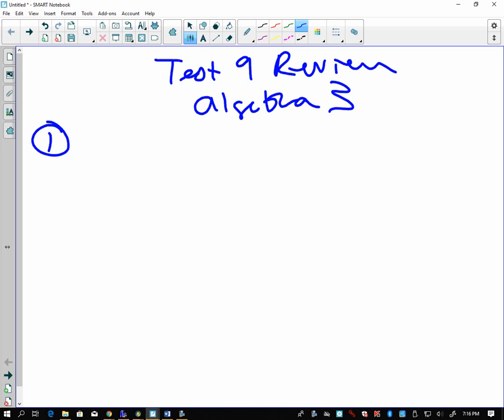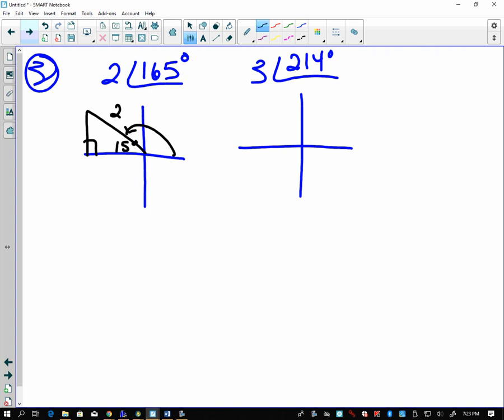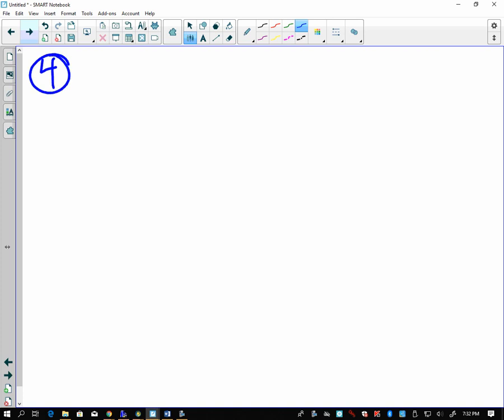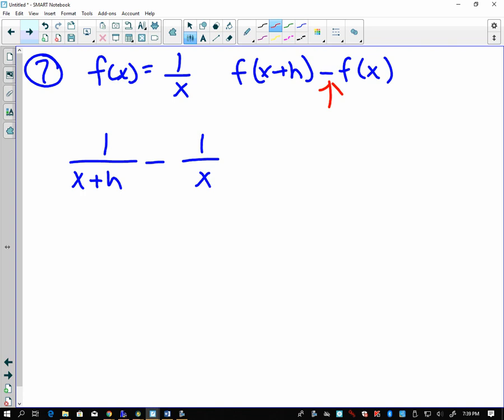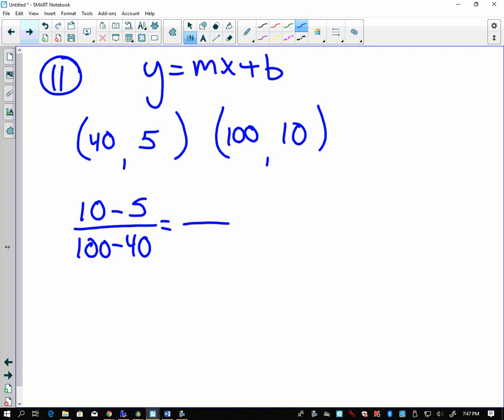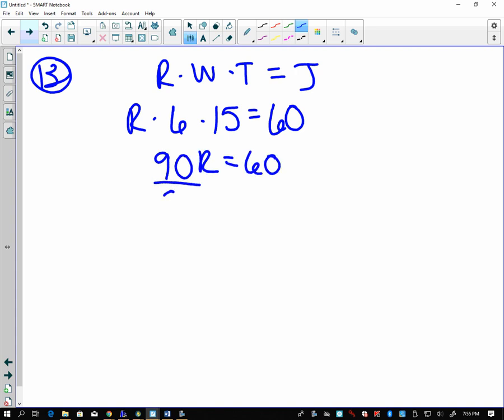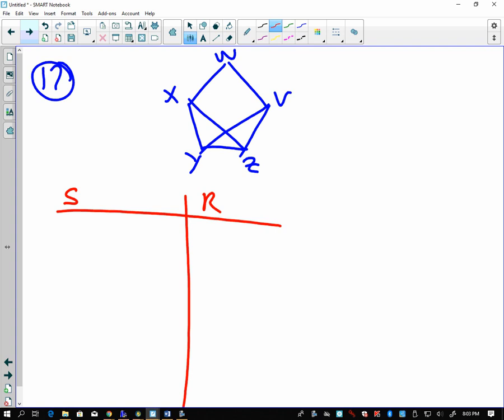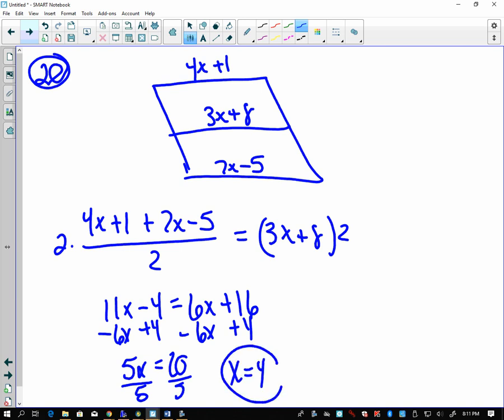Algebra 2 Review 9b work